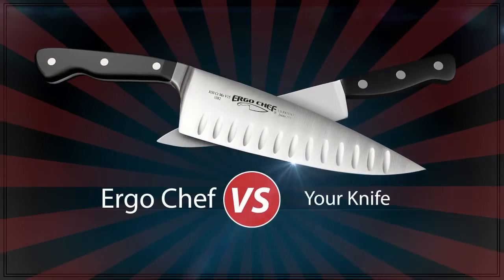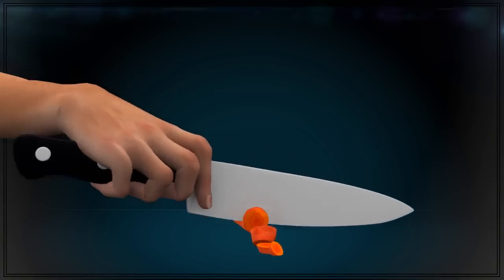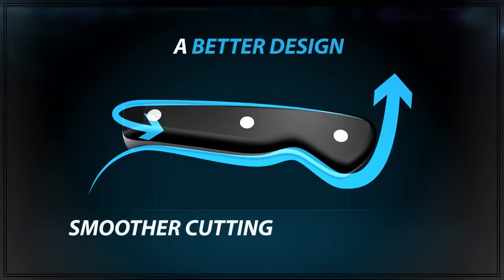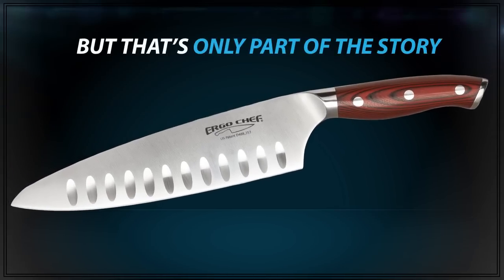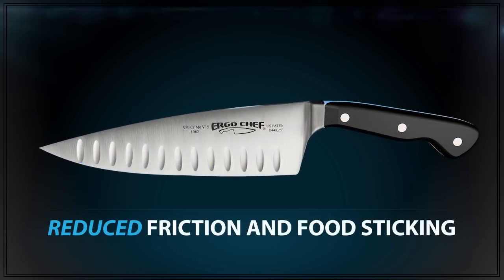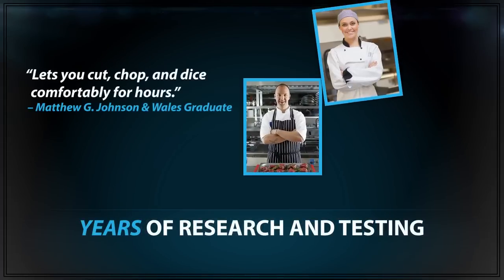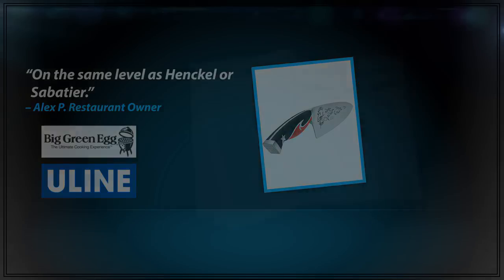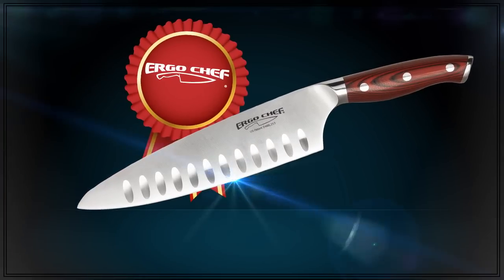Precision Sharp Ergonomic Cutlery by Ergo Chef designed for top performance.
Discover the quality & precision of Ergo Chef cutlery lines in this video. See the cutting benefit of the Patented design that helped president Chef Scott Staib avoid wrist surgery.  These highly rated precision sharp kitchen knives are offered in Chef knives, Carving knives, Bread knives, Paring knives, Boning, Fillet, Utility and Kitchen Shears. All can be found in fine Kitchen stores and online retailers. Designed & Patented in the USA.  Lifetime Warranty & 30 Day Satisfaction Guarantee!